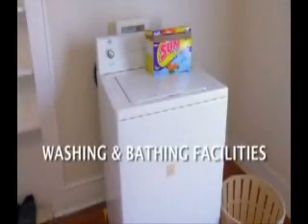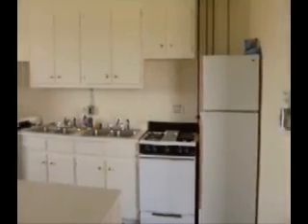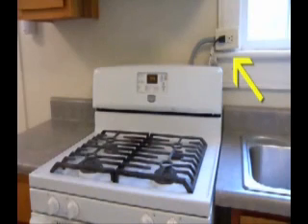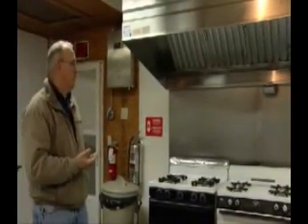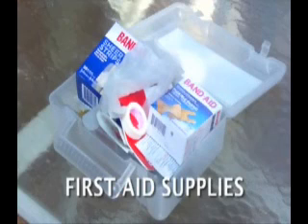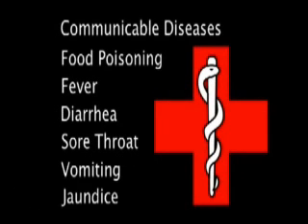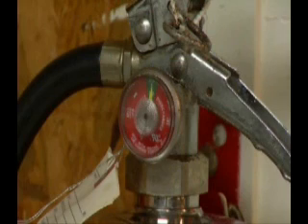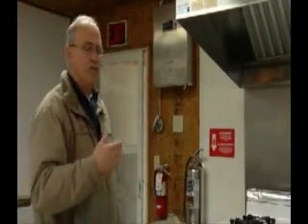2012 Migrant Housing Video Part 2.wmv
Second part of video on migrant housing regulations in North Carolina featuring Gold Star growers.